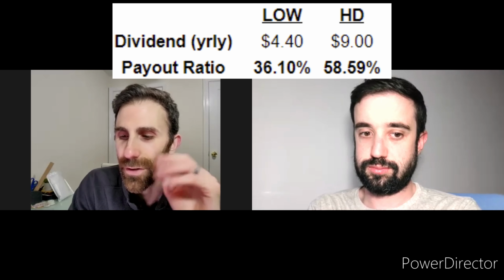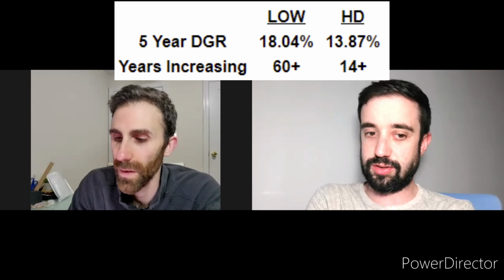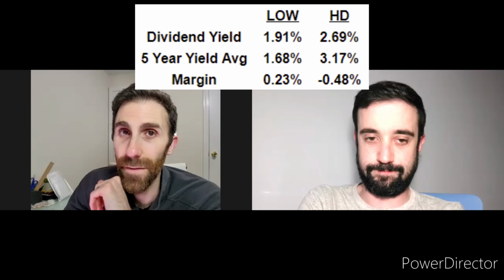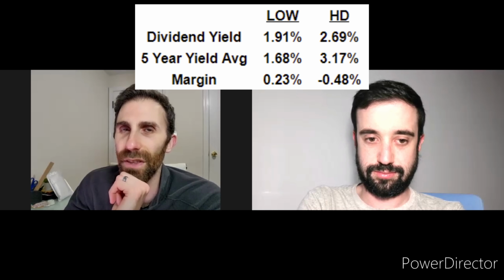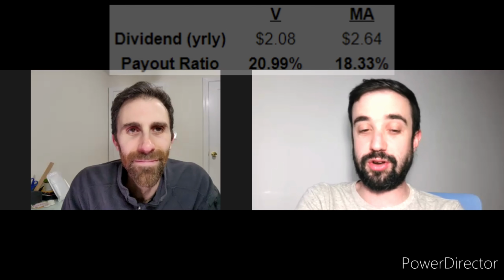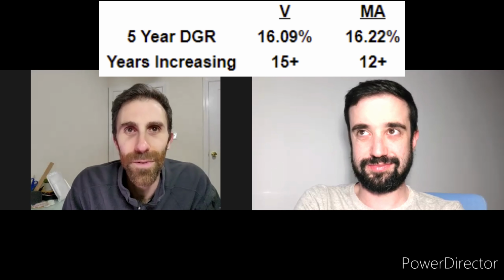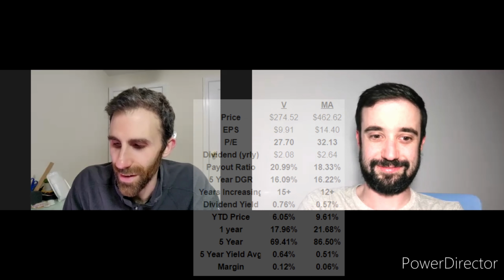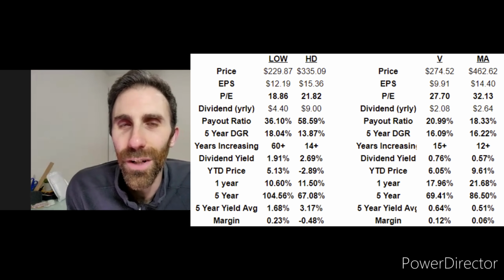2 Dividend Stock Analyses to Find The BEST STOCKS 🥊 Stock Showdowns 🥊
4 stocks enter our Dividend Stock Showdown Arena...2 will leave as champions. In this video, we put these companies head to head to find the best stock in its sector.

We feature 4 Mega Cap Companies in two highly coveted areas.

🥊Showdown 1: Home Depot (HD) vs. Lowes (LOW)

🥊Showdown 2: Visa (V) vs. MasterCard (MA)

Each showdown runs the stocks the Dividend Diplomats Dividend Stock Screener:

1.) Price to Earnings Ratio
2.) Payout Ratio
3.) History of Increasing Dividends
Bonus.) Dividend Yield

The results of this analysis were shocking, to say the least. The results were much different than expected!

Let us know if you agree with our analysis and results. also, let us know if there are 2 stocks you'd like us to put head to head in future showdowns!

As always, we recommend conducting your own research to make your own decisions